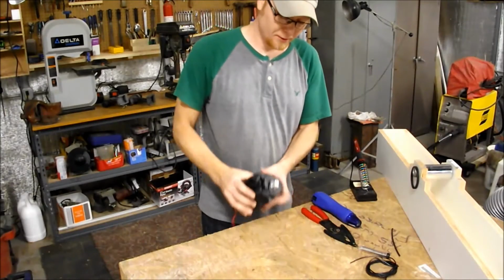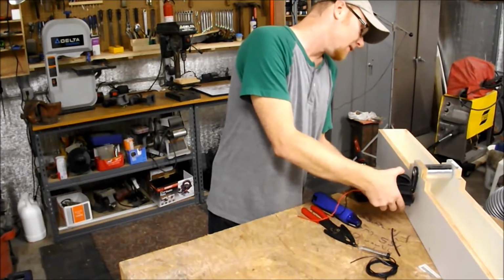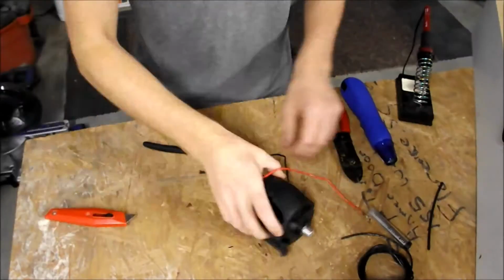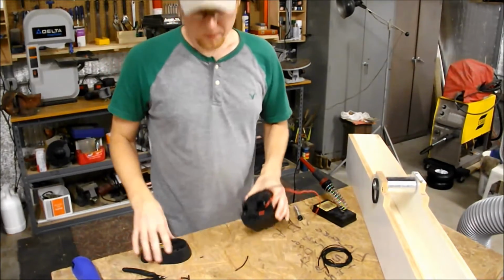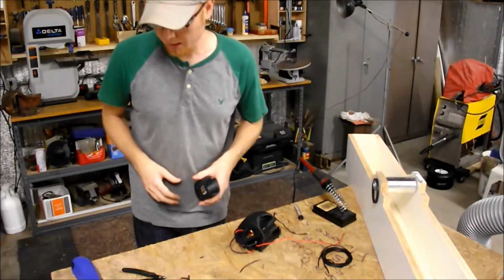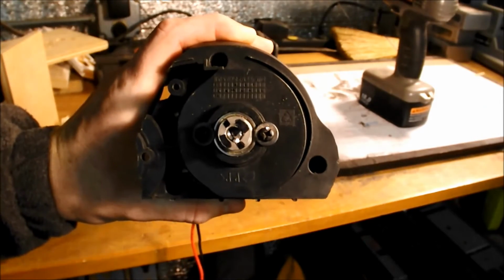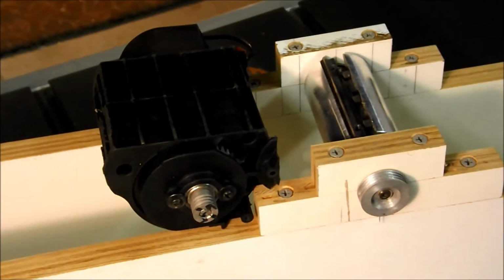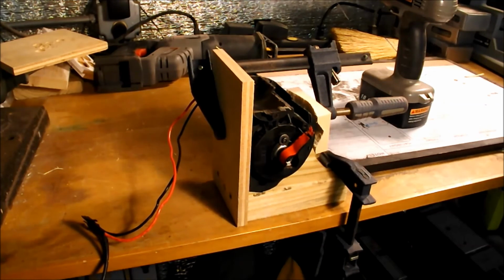Homemade Jointer Build Part 2 - Reversing universal motor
This is a video of my Jointer Planer build. This Jointer uses the parts from a Harbor Freight power planer. I'm this video I reverse the direction of the universal motor. I hope you enjoy! For more projects, visit JWHamer.me.